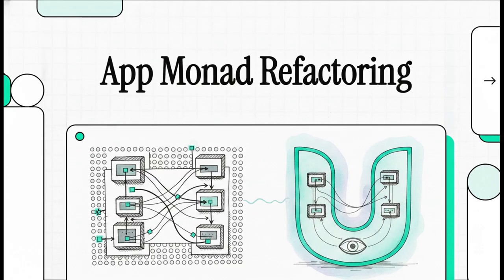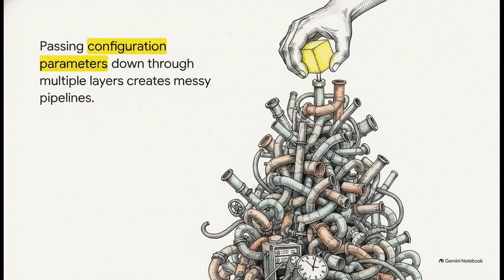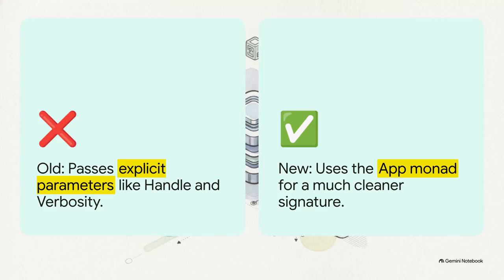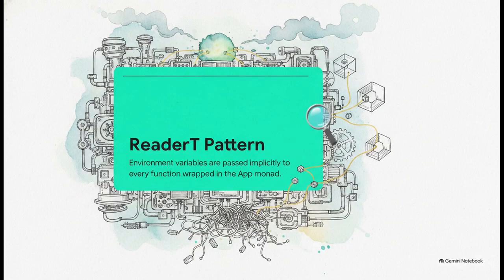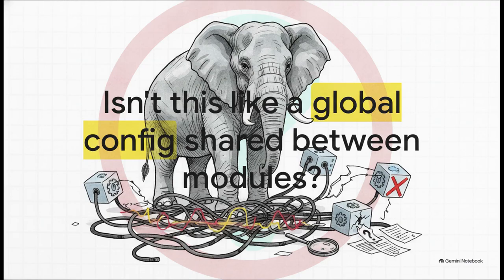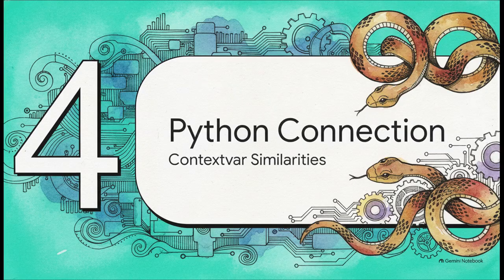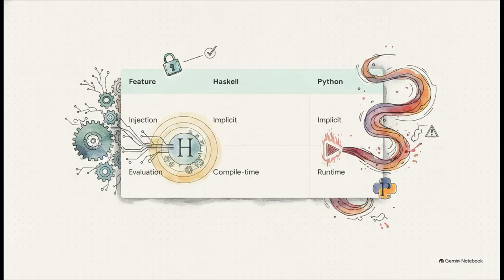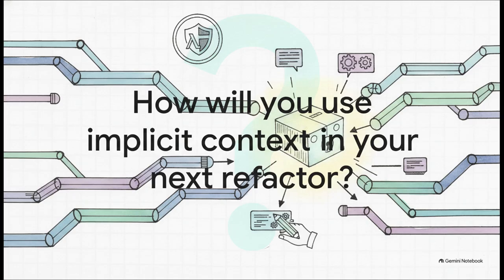Notes on Haskell Programming (Part 216): Moving printContent into the App monad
This article explores a refactoring technique in Haskell that transitions from manual parameter passing to implicit dependency injection using a custom application monad. By wrapping the standard IO monad in a ReaderT pattern, the author demonstrates how to eliminate "prop drilling" by making configuration data like CLI arguments and file handles available through a centralized, type-safe environment. This approach mirrors Python’s scoped context blocks, yet it provides the distinct advantage of compile-time safety and immutability. Ultimately, the shift to an App monad produces cleaner function signatures and a more modular architecture while maintaining strict control over side effects.